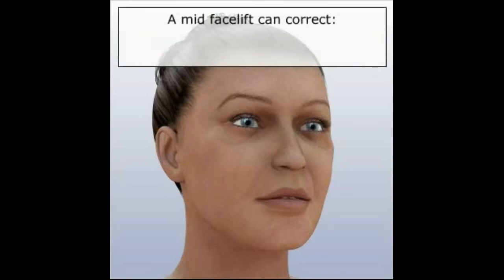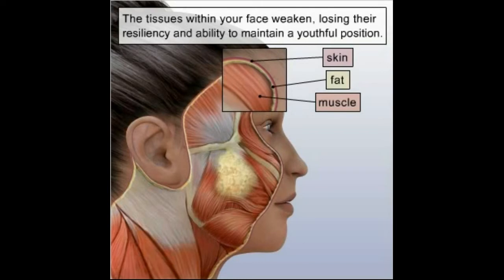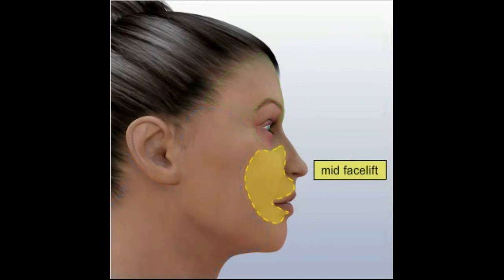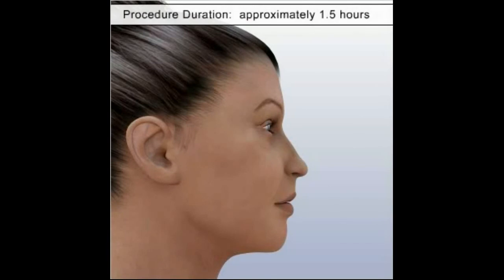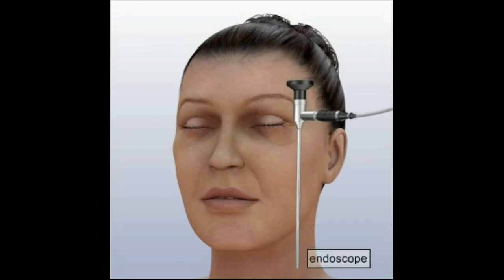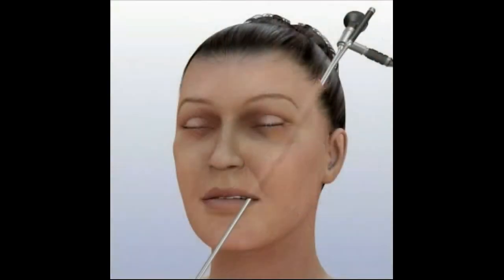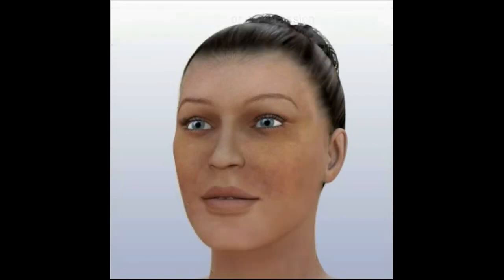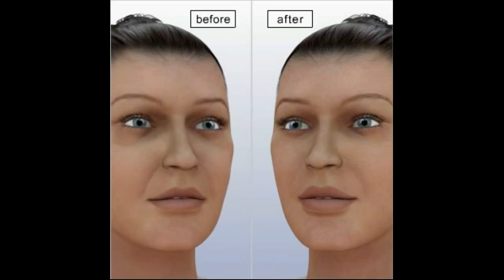Mô phỏng 3D Phẫu Thuật Căng Da Mặt Nội Soi An Toàn & Hiệu Quả - BS. Chiêm Quốc Thái, BV Việt Mỹ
Mô phỏng 3D Căng Da Mặt Nội Soi: Giải Pháp Trẻ Hóa An Toàn - BV Thẩm Mỹ Việt Mỹ
Giám Đốc BS Chiêm Quốc Thái - Bệnh viện thẩm mỹ Việt Mỹ
Đc: 331 Nguyễn Trãi, P. Nguyễn Cử Trinh, Q. 1, Tp. HCM

Căng da mặt nội soi là một phương pháp thẩm mỹ hiện đại giúp khắc phục các dấu hiệu lão hóa, da chùng nhão và chảy xệ, mang lại sự tươi trẻ và căng mịn cho làn da. Được xem như một giải pháp "cải lão hồi xuân", căng da mặt nội soi giúp chị em phụ nữ lấy lại nét thanh xuân rạng rỡ mà không cần phải chịu đau đớn từ các phương pháp phẫu thuật phức tạp. Tại Bệnh viện Thẩm mỹ Việt Mỹ, công nghệ căng da mặt nội soi tiên tiến được áp dụng bởi BS. Chiêm Quốc Thái, mang lại hiệu quả tối ưu và an toàn tuyệt đối cho khách hàng.

Căng da mặt nội soi là gì?
Căng da mặt nội soi là kỹ thuật sử dụng công nghệ nội soi hiện đại để loại bỏ vùng da chùng, kéo căng các vùng da bị chảy xệ, giúp làm mờ nếp nhăn một cách tự nhiên. Quá trình phẫu thuật chỉ yêu cầu những đường mổ nhỏ và được giấu kỹ trong các vùng chân tóc, giúp giảm thiểu sẹo và tổn thương. Công nghệ nội soi tiên tiến cho phép bác sĩ quan sát rõ ràng cấu trúc bên dưới da, từ đó can thiệp chính xác và hiệu quả hơn, mang lại kết quả căng da tự nhiên và bền vững.

Đường phẫu thuật căng da mặt nội soi như thế nào?
Trong phẫu thuật căng da mặt nội soi, BS. Chiêm Quốc Thái sẽ tạo ra những đường mổ nhỏ tại các vùng chân tóc hoặc vùng phía sau tai, từ đó đưa thiết bị nội soi vào để kéo căng và điều chỉnh các mô bên dưới. Phương pháp này không xâm lấn nhiều, hạn chế tổn thương đến các mô mềm và hệ thần kinh trên khuôn mặt, giúp quá trình phục hồi nhanh chóng và không để lại sẹo rõ ràng.

Lý do nên chọn căng da mặt nội soi tại BV Việt Mỹ?
Với tay nghề và kinh nghiệm dày dặn của BS. Chiêm Quốc Thái, hàng nghìn khách hàng đã tìm thấy sự tự tin trở lại với diện mạo trẻ trung, căng mịn sau phẫu thuật căng da mặt. Công nghệ nội soi tiên tiến tại BV Thẩm Mỹ Việt Mỹ giúp mang lại kết quả chính xác, an toàn và duy trì lâu dài. Nếu bạn đang tìm kiếm giải pháp trẻ hóa làn da, khôi phục nét thanh xuân mà không cần phẫu thuật xâm lấn nhiều, hãy đến BV Thẩm Mỹ Việt Mỹ và nhận tư vấn từ BS. Thái.

🌻 Chương trình khuyến mãi đặc biệt.
👉 Giảm_20% khi thẩm mỹ nâng V1 tại Bệnh Viện Thẩm Mỹ Việt Mỹ
👉 Giảm_50% hủy mỡ không phẫu thuật Liposonix
👉 Giảm_50% căng da mặt bằng chỉ, căng da mặt Ultherapy, laser thẩm mỹ điều trị nám, mụn, xóa xăm, triệt lông và các dịch vụ thẩm mỹ không phẫu thuật khác.

♥ Nhận tư vấn hỗ trợ về thẩm mỹ như Nâng ngực, Nâng mông, Hút mỡ, Căng da mặt, Tiêm Filler, Chỉnh sửa thẩm mỹ Mắt, Mũi, Cằm, Ngực, Mông, Đùi…:

© Bản quyền thuộc về  – Bệnh viện thẩm mỹ Việt Mỹ
© Copyright by – Bệnh viện thẩm mỹ Việt Mỹ ☞ Do not Reup